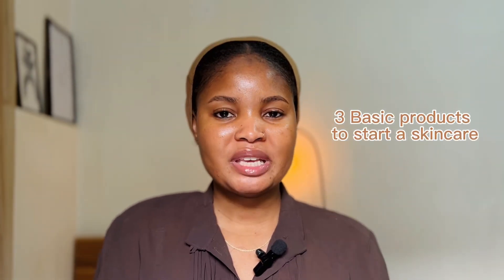HOW TO CHOOSE SKINCARE PRODUCTS FOR YOUR SKINTYPE | basic products for skincare